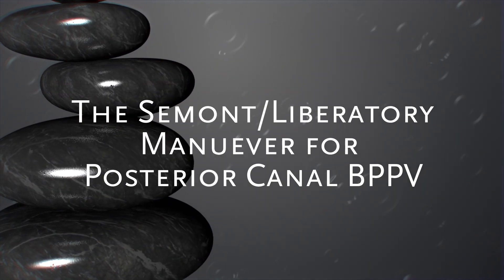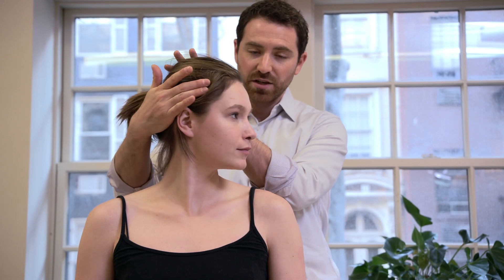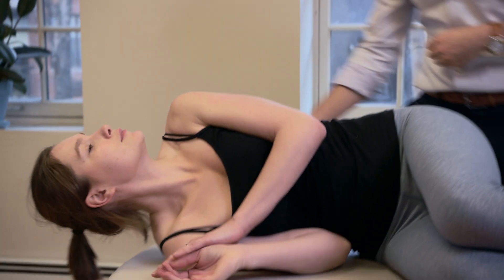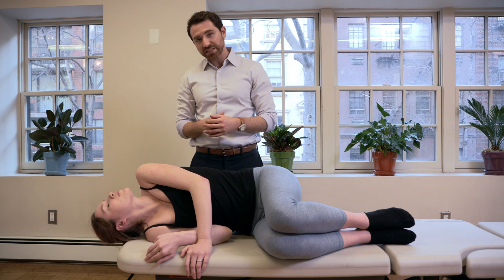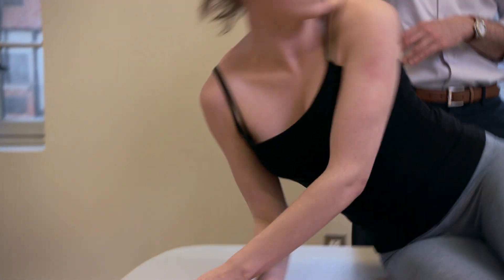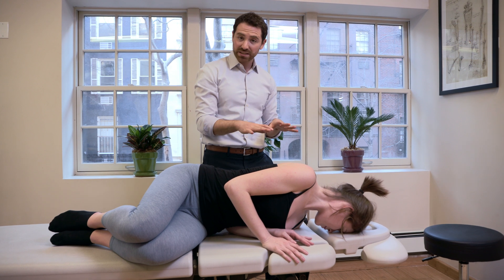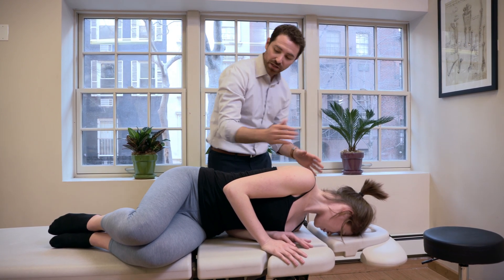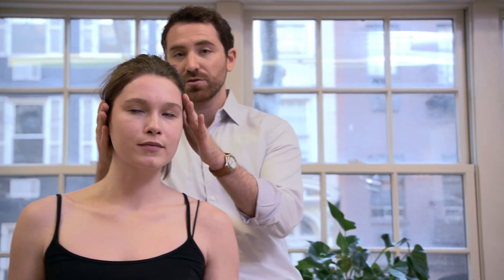BPPV Self Treatment: The Semont Liberatory Maneuver for Posterior Canal BPPV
BPPV Self Treatment